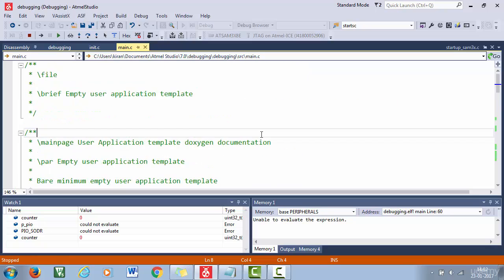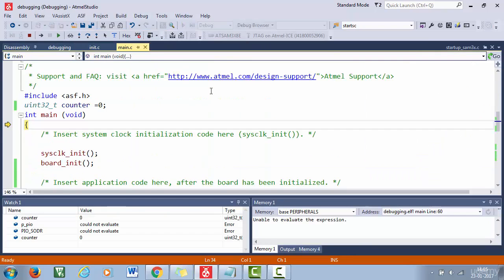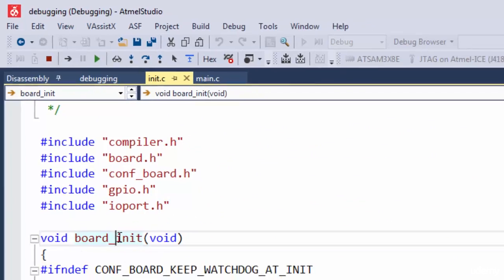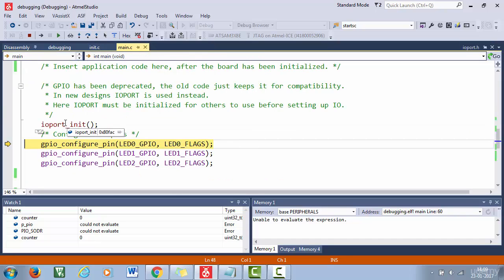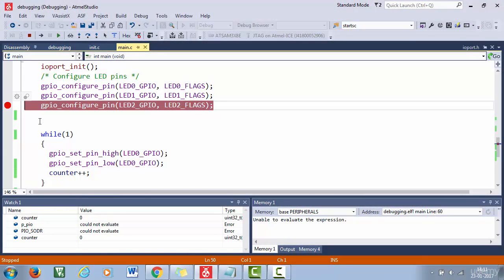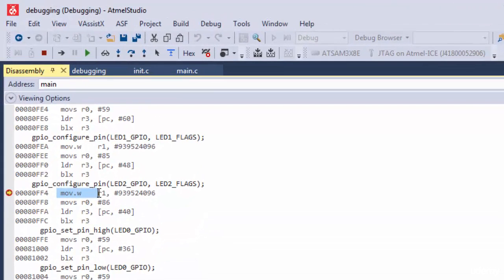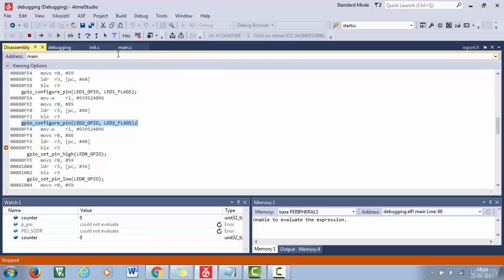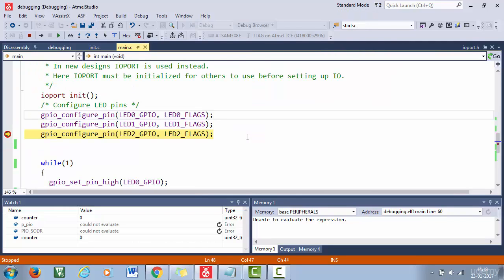AS7 Debugging Setp inoverout breakpoints Processor status